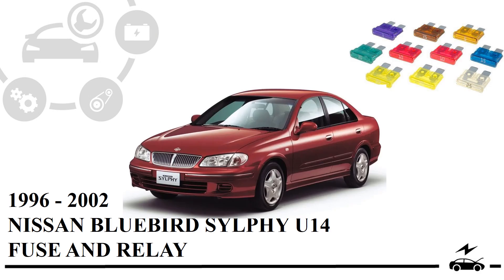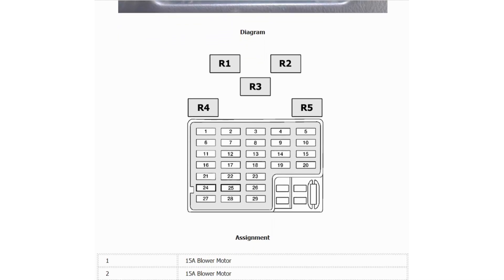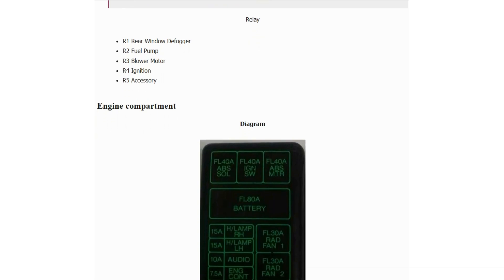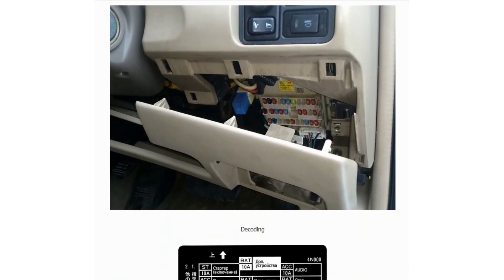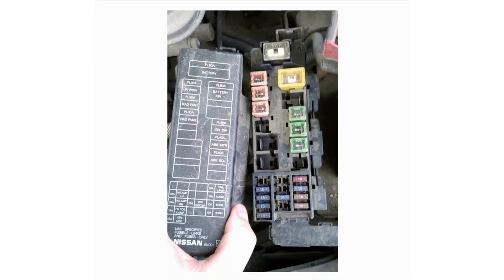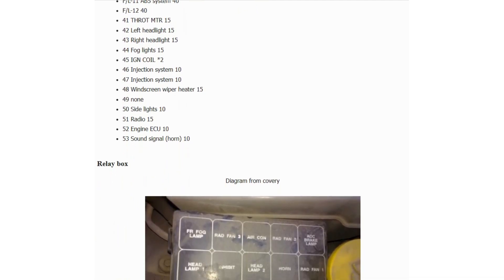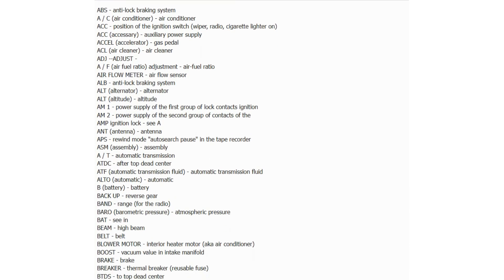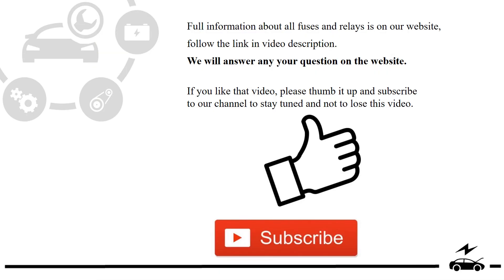Fuse box diagram Nissan Bluebird Sylphy U14 1996 - 2002 relay with assignment and location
Description of the location of the fuse boxes and relays Nissan Bluebird Sylphy 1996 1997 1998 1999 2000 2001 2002. Boxes diagrams and description of purpose. Decoding of elements. Cigarette lighter fuse.